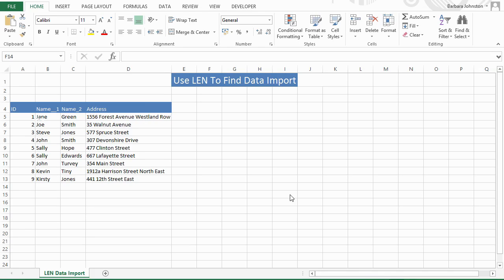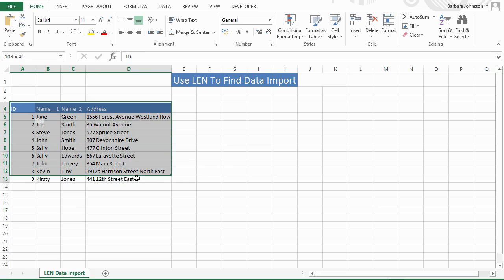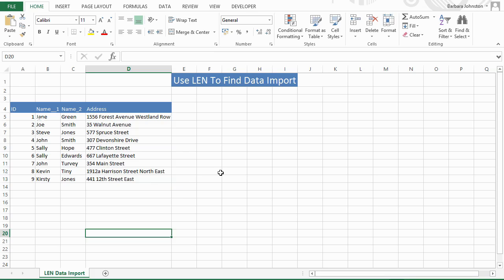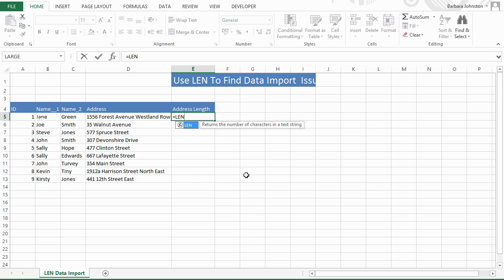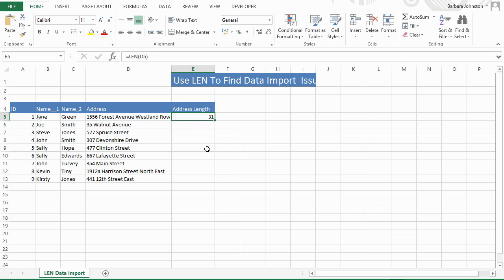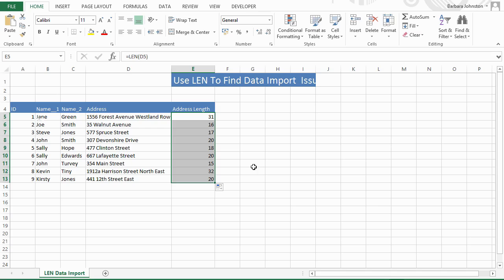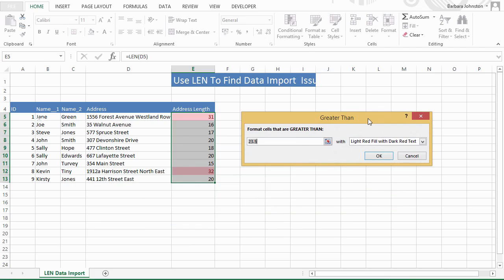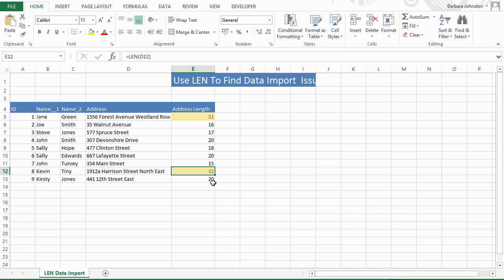Excel Tip LEN Formula To Identify Data Import Issues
Do you want become an expert in Excel?. Then take a look at Mynda Treacy's Excel Expert course.

So how could this LEN formula be useful?.  Well one example would be to highlight data issues such as data fields that are too long and no doubt would causes errors on a data import from one system to another.

It would be hugely beneficial to highlight any issues before the import take place.

We can use the LEN function to spot any items that are too long, let's add in a little extra oomph with conditional formatting to really make the data fields that are too long for import.